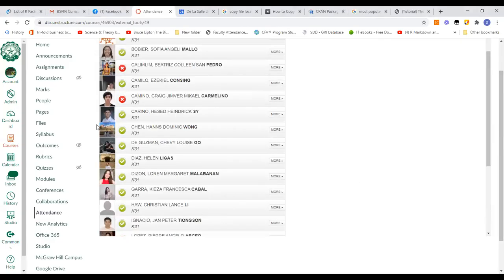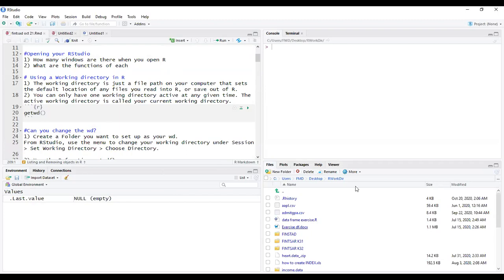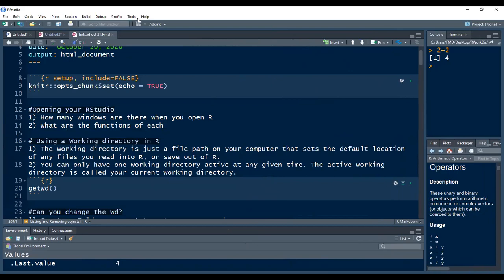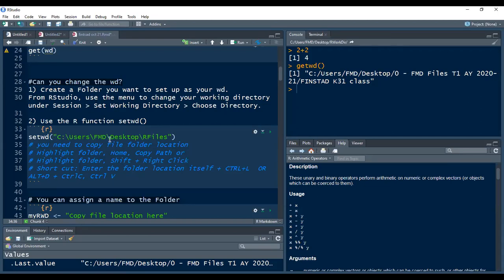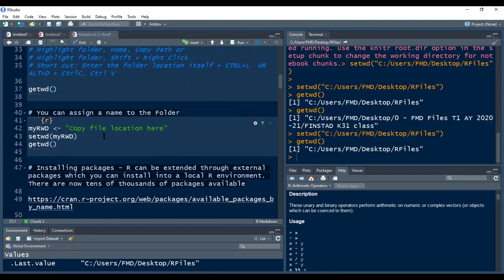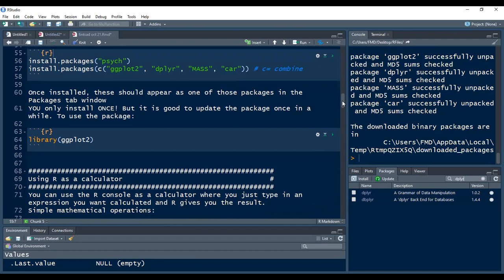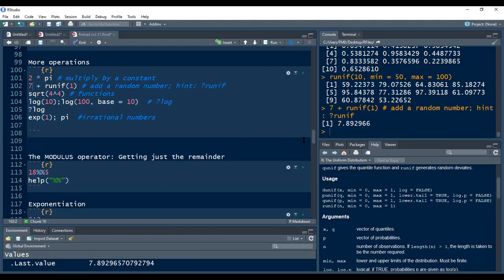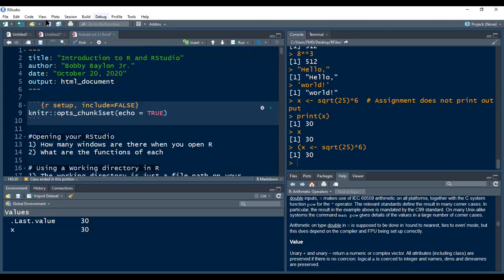FINSTAD K31 Oct 21 Zoom Class